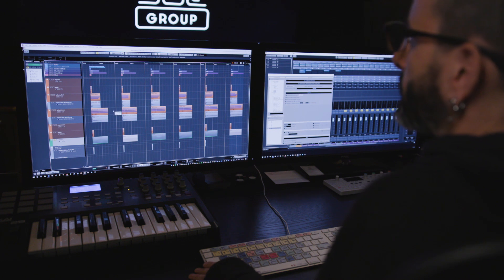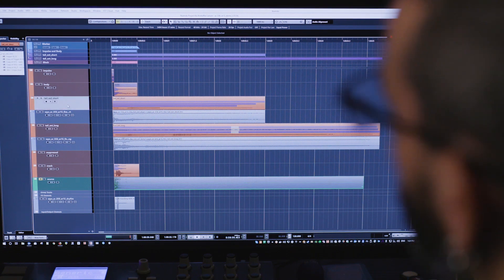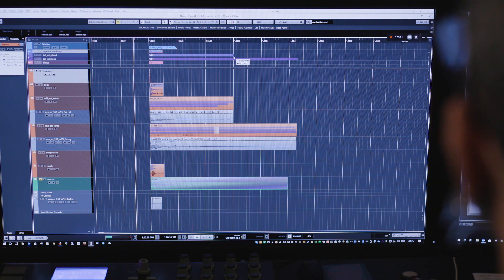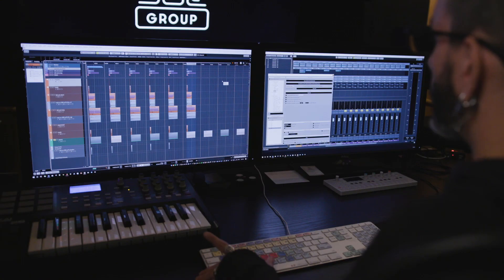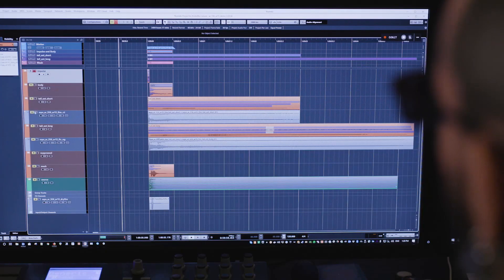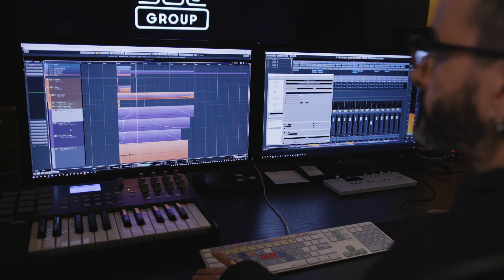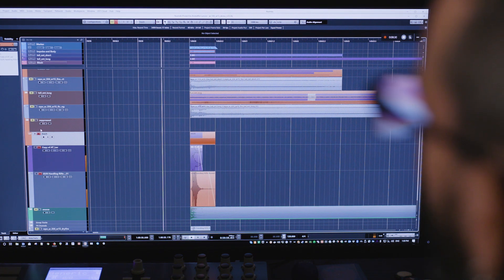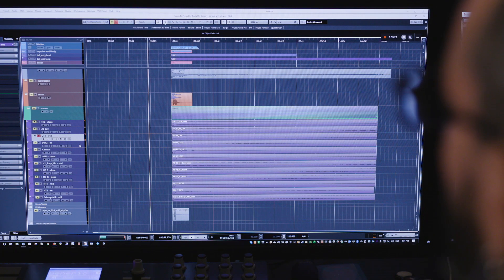Kristoffer Larson on Setting up a Session For a Weapon Element in Nuendo | Studio Session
Compiling a weapons sounds library for gaming is a complex task, with many recorded parts. In this Nuendo Studio Session video about, Kristoffer Larson of Formosa Group Interactive demonstrates setting up a session for a weapon element in Nuendo. Nuendo game assets can be exported in a very efficient way, making it the perfect post production DAW for game audio. Gun sounds in video games have multiple elements, so using folders in Nuendo helps to organise the sound design sessions, sending elements to uniquely-named buses. Together with multiple marker tracks and batch export, all the elements can be normalized to a common loudness standard and exported via Game Audio Connect to the relevant middleware. It highlights how Nuendo production software makes sound design for video games fast and intuitive.